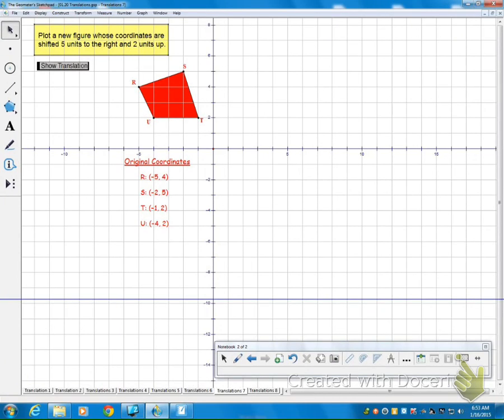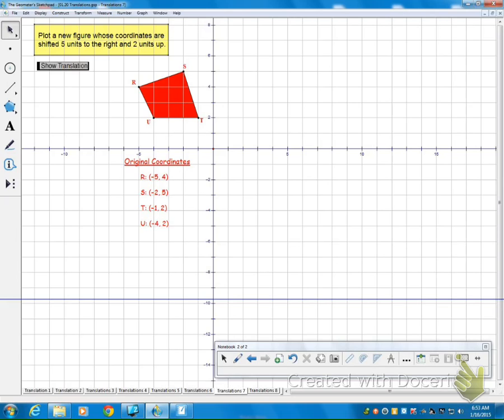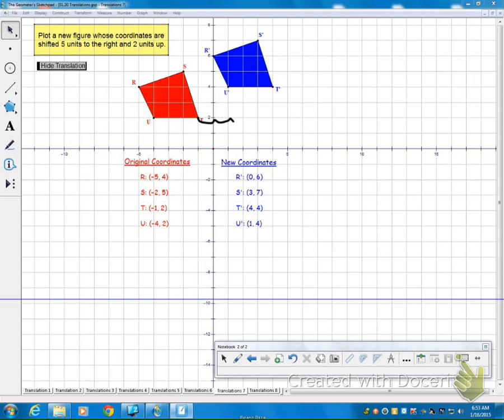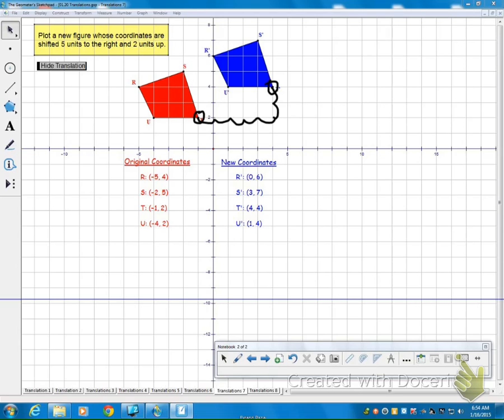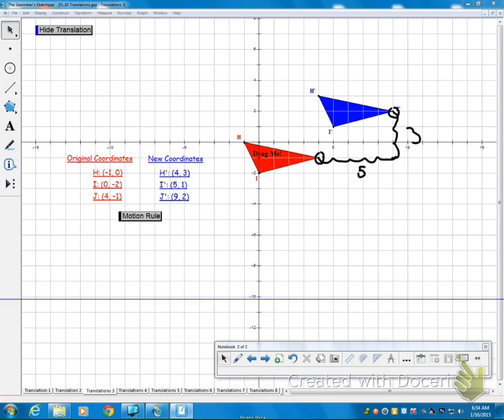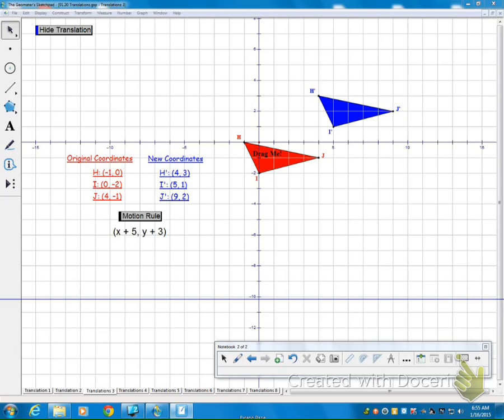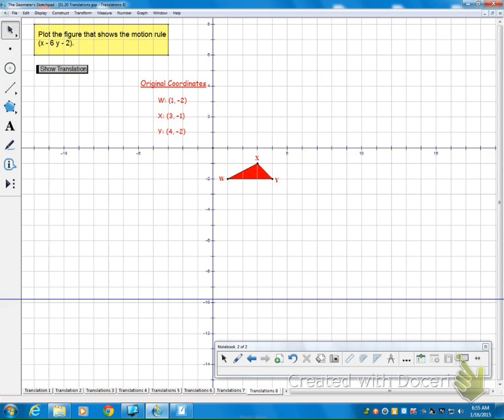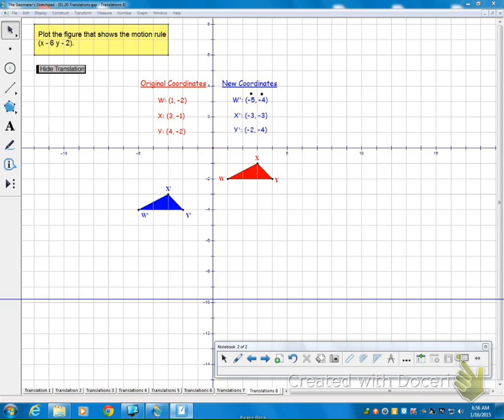Translations on a Coordinate Plane